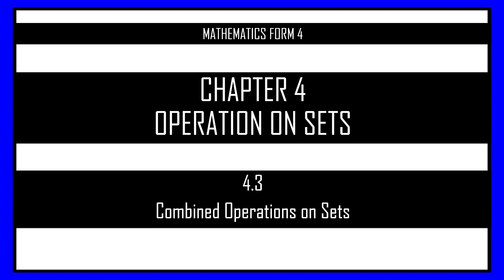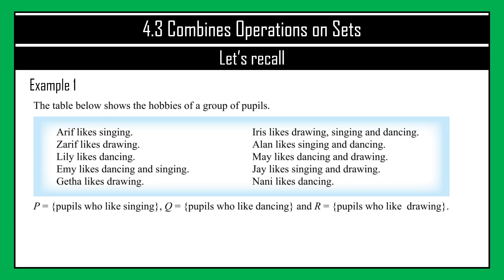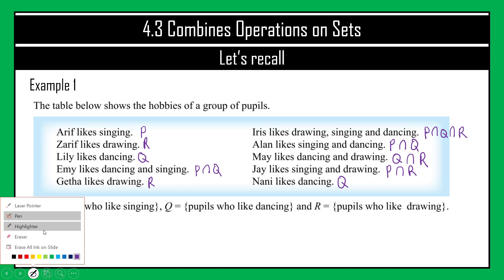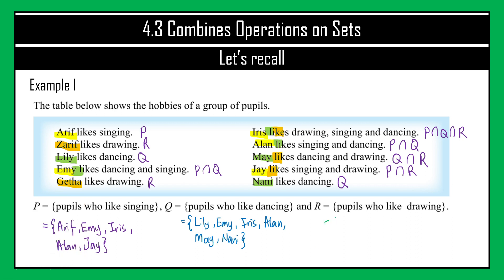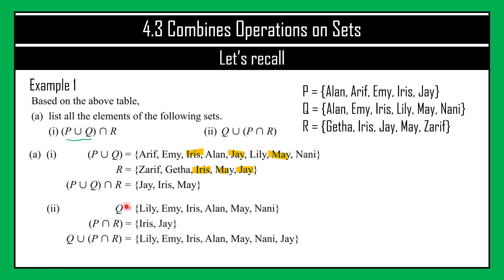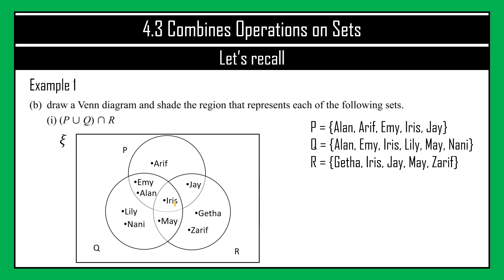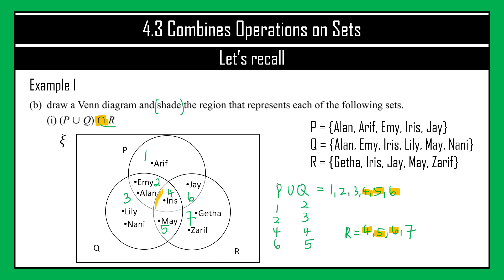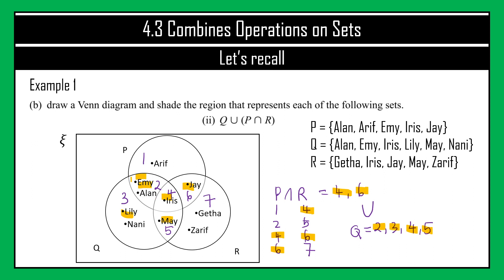4.3 Combined Operations on Sets - part 1